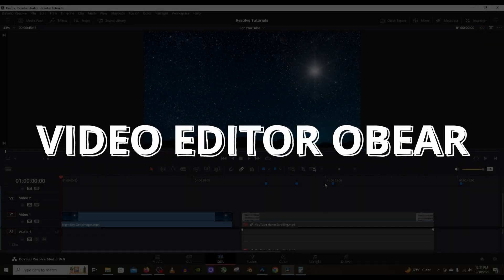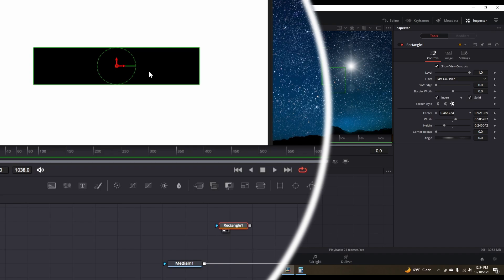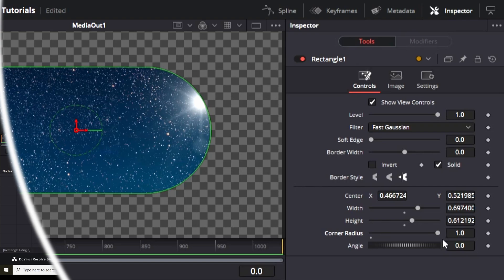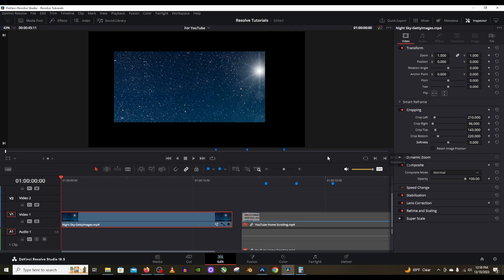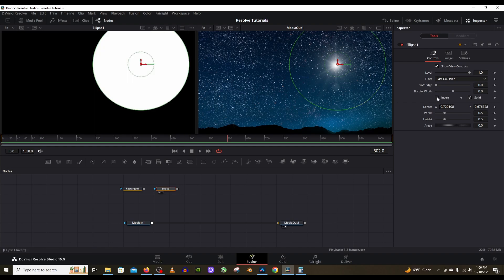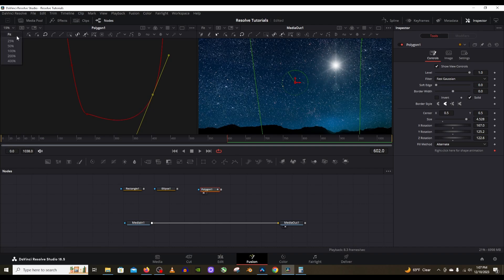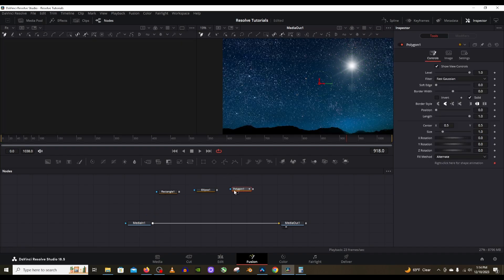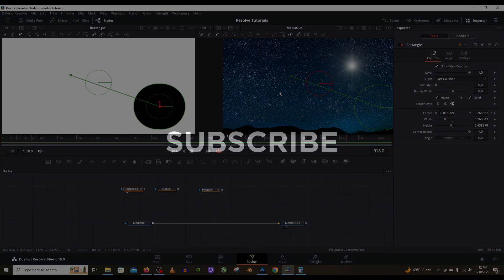How to CROP Footage in FUSION: DaVinci Resolve for NOOBS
Learn how to crop footage in DaVinci Resolve's FUSION!

Instagram at OB34R